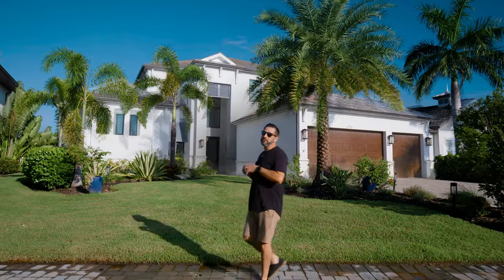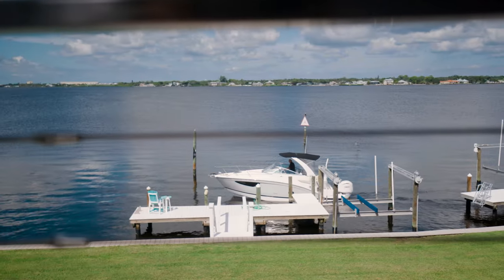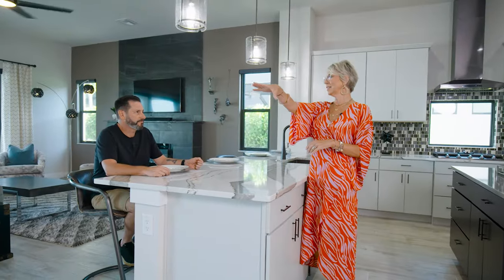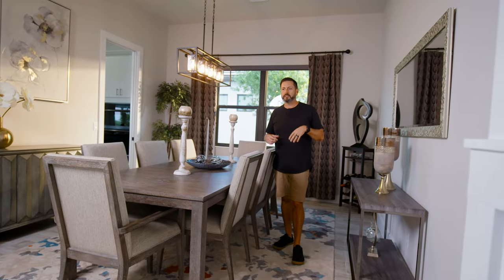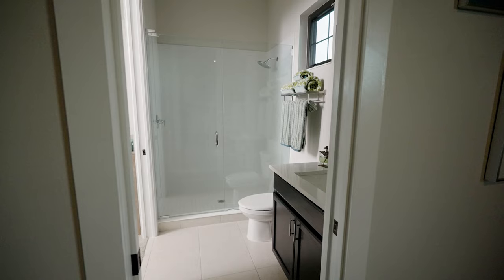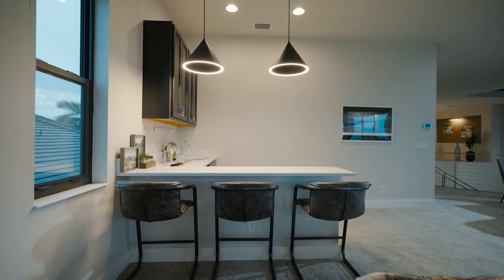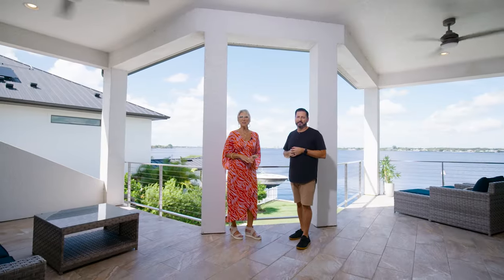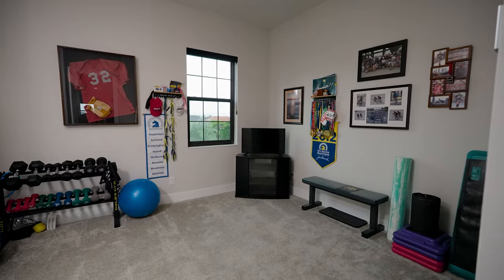Boaters Paradise! Waterfront Living in Bradenton Florida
Welcome to a boater’s paradise! Join me on a tour of a stunning custom dream home in Bradenton, Florida, built in 2021 by Medallion Homes.

This luxurious waterfront property offers:
- 5 bedrooms
- 4 full baths
- 4,686 sq ft
- pool
- dock, with electric boat lift
- 3-car garage

This home is perfect for water lovers and those seeking the ultimate Florida lifestyle.

Located in the exclusive gated community of The Reserve at Harbour Walk, you’ll enjoy community perks like tennis courts, a walking path, and a playground.

696 Regatta Way, Bradenton, Florida, 34208, is currently listed for sale at $4,650,000. The asking price is subject to change at the sole discretion of the homeowner.

For full property details, including photos, and HOA fees, check out the listing

If you're considering buying, selling, or investing in the Tampa Bay area, we'd love to be your real estate team of choice!

00:00 A Boater’s Custom Dream Home in Bradenton, Florida
01:48 Owners Retreat
02:24 Office
03:03 Kitchen
04:44 Living Room
05:54 Formal Dining Room
06:50 Bedrooms
08:08 Gym
08:59 Bonus Area
10:05 Balcony
12:46 Boat Dock and Lanai